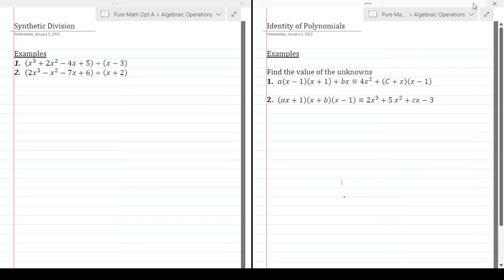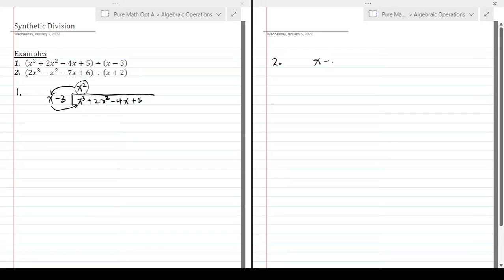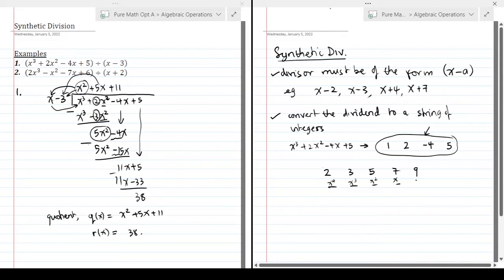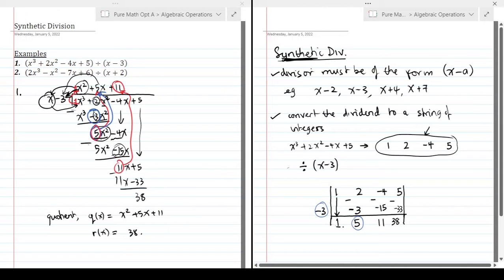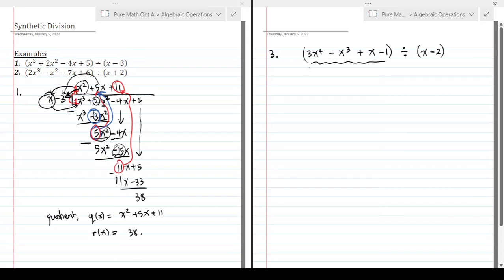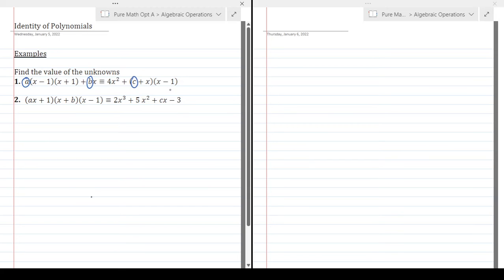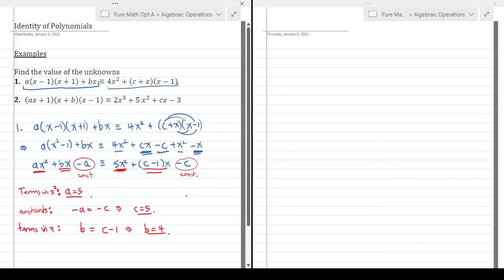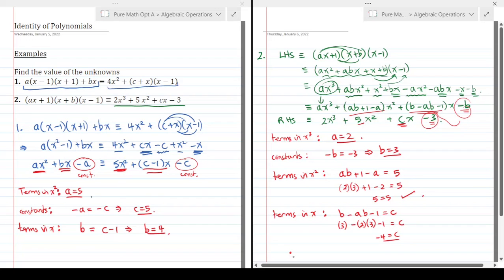Algebraic Operations (Add-on)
In this video I demonstrate Synthetic Division and Identity of Polynomials